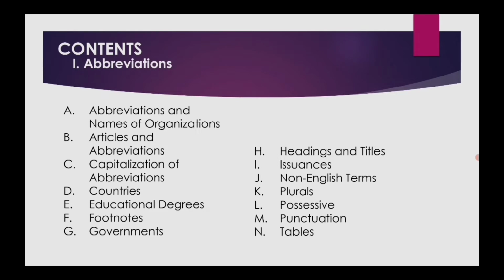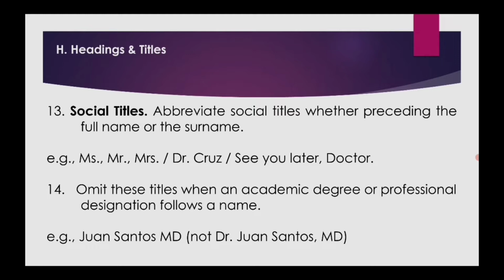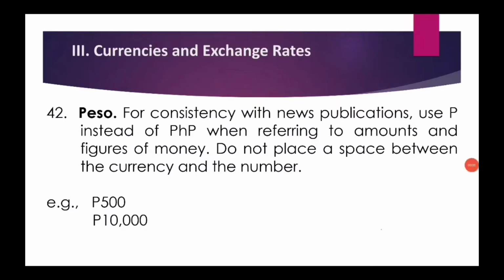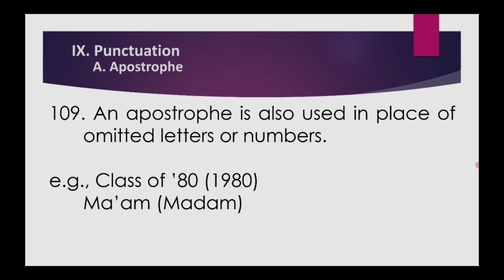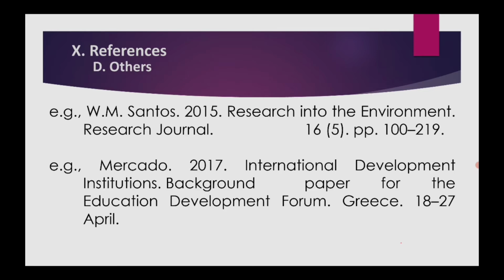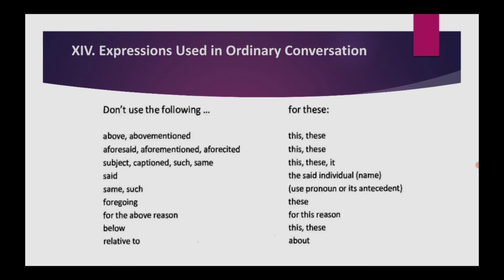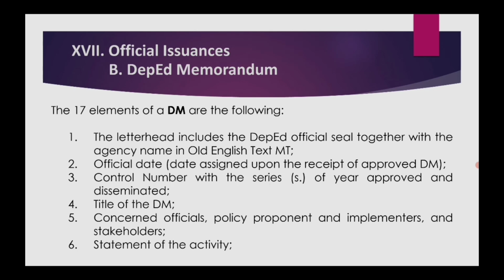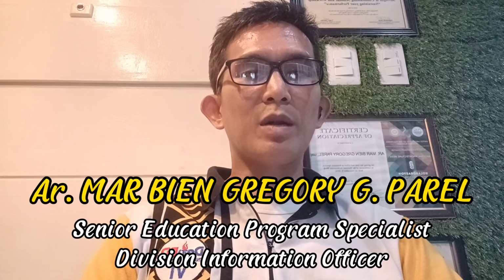DepEd Manual of Style (DMOS)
DMOS (2018) is patterned after the Chicago Manual of Style (2017) and so far is still valid at present (2022).